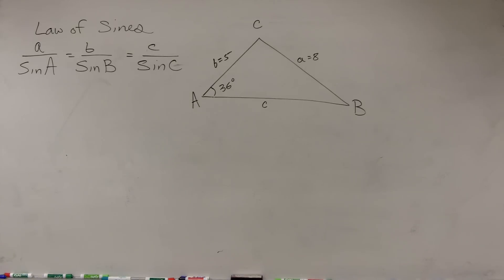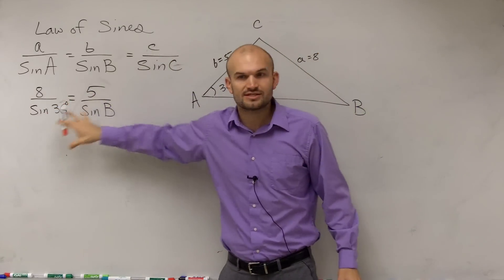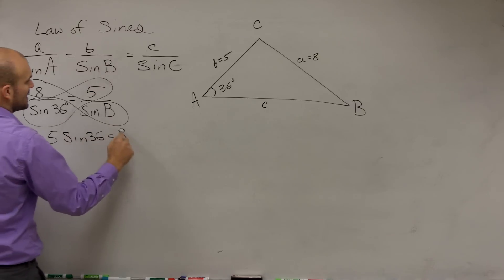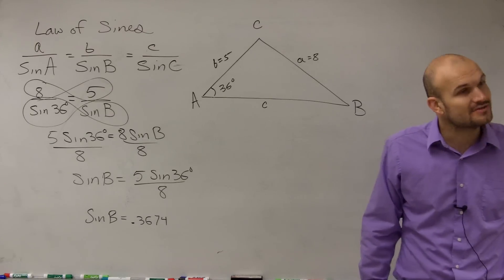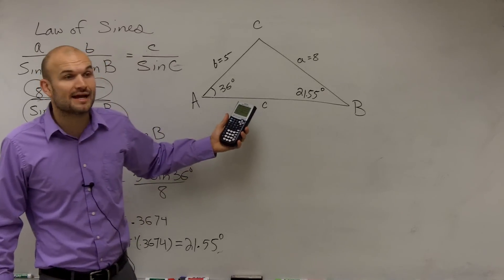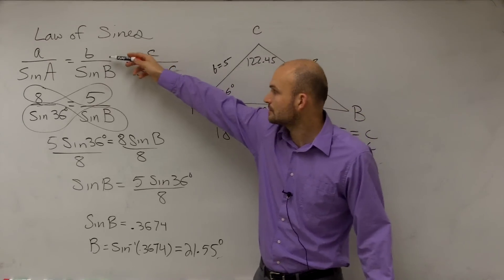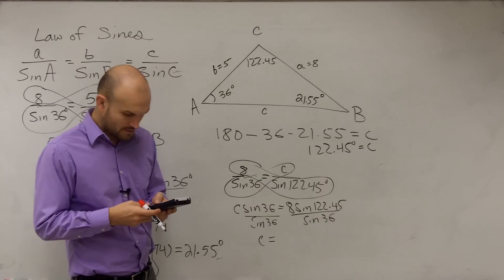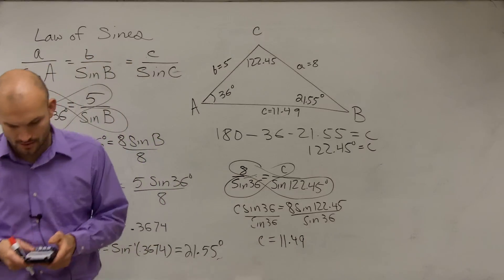Using the law of sines to solve a triangle with SSA - One Triangle